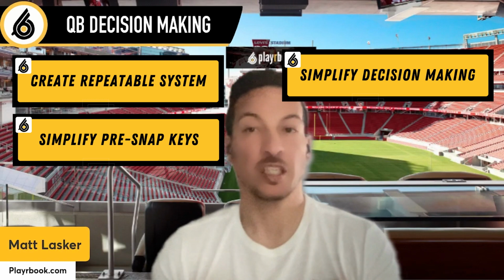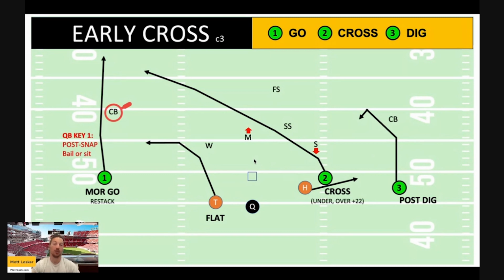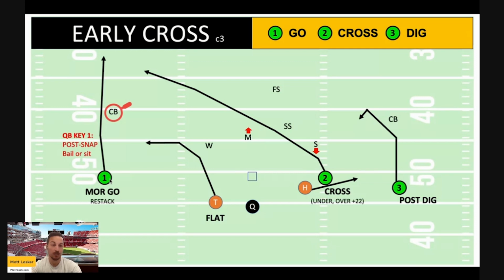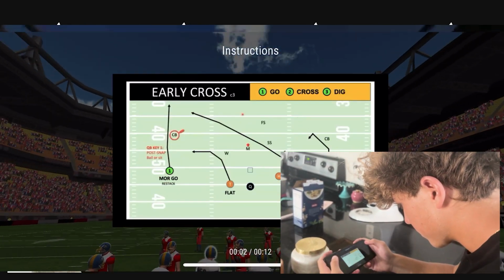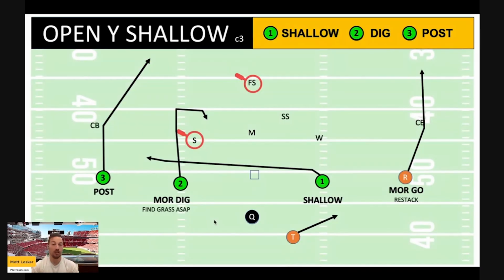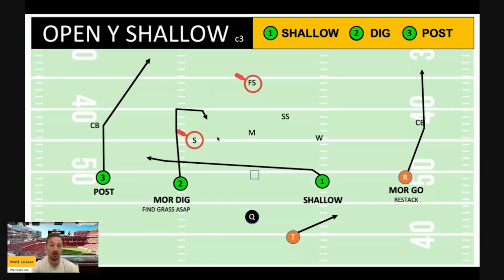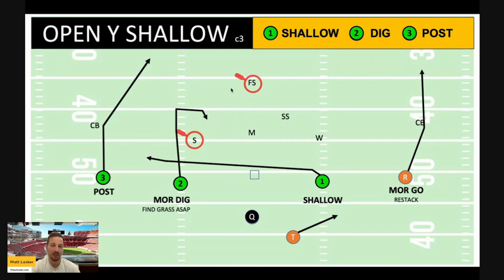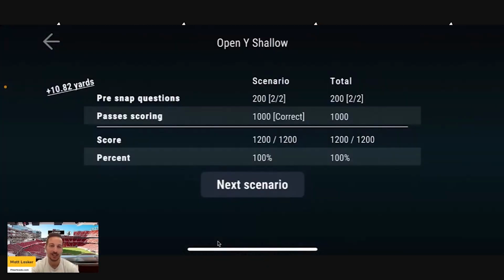Lesson 6: Full Field Progressions & How to Teach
In Lesson 6, host Matt Lasker shows how full field progressions work, how you can implement, and the way to teach the simple process to your Quarterbacks. Check out the difference between full field progressions that run east/west versus north/south and how your QB will be sure to throw to the first open receiver in their progression.

Once you complete this course you will:

- Have a repeatable process your QBs will step through every play
- Simplify your Pre-snap Keys to ensure your are not overloading your QBs mind
- Simplify your Post-snap progressions so they are making decisions systematically, not on the fly
- Have concise talking points to focus on during hectic games

Want to go deeper with the Youth Passing System?  After years of being asked by coaches at all levels, "What Passing Plays Should I Run?"... We created a streamlined, plug and play passing system for busy football coaches to modernize their offense. Our program systematically improves your quarterbacks decision-making, ensuring your team plays confidently on game day, relying on muscle memory to light up that scoreboard. Find the Youth Passing System Webinar Series

On Episode 1 of the Youth Passing System Coach Lasker give an overview of this simple passing system, including:
- YPS Process: Our pre-snap to the next snap process will put your Quarterbacks into a focused state, ensure they only move through necessary keys each play.
- Concept Selection: Why We Chose These Concepts. How they Work Together. How they all operated seamlessly with our YPS Process, pre-snap to the next snap.
- Three Grass Read System: This ensure your QBs know their reads and progressions like second nature, all concepts are read the same and have the same progressions. Cut down on confusion,  and update decision making.
- Playrbook Engaging Lesson Plans: Our new platform ensures your players are getting the mental reps they need to master the system. Your QBs will be moving through the YPS Process at your practice. Your QBs will then go home and on their phones, play through the YPS Process and the concepts on a mobile video game on their phones! These endless virtual repetitions ensure your Quarterbacks completely understand the YPS process, the YPS concepts and their reads / progressions so by the time gameday comes, they will be operating off muscle memory and making the right decision every single time.